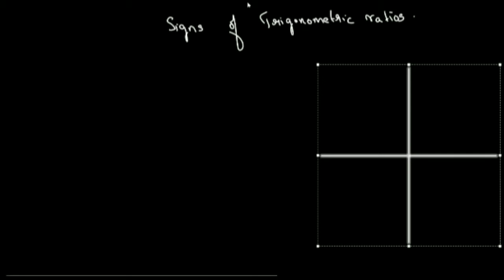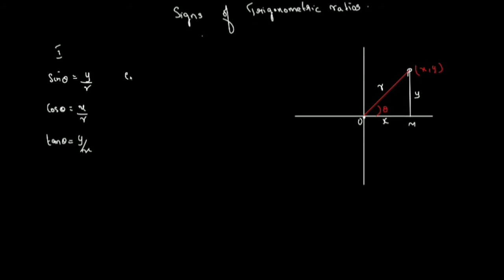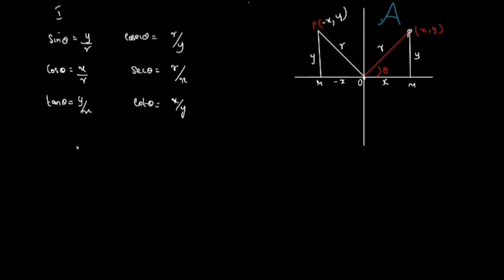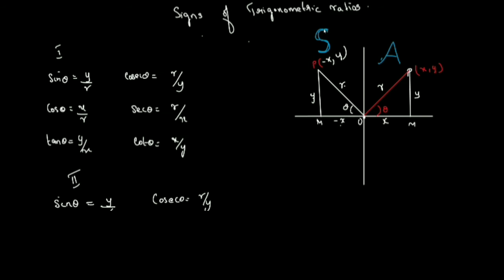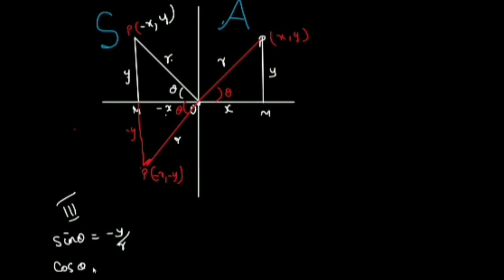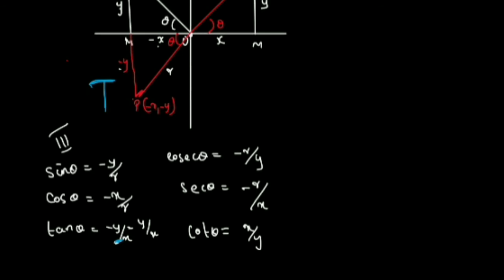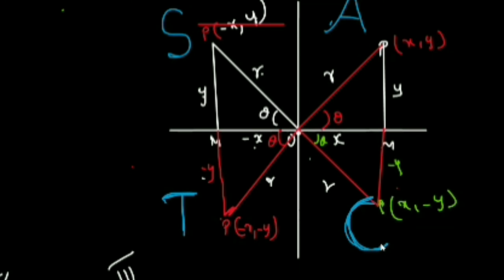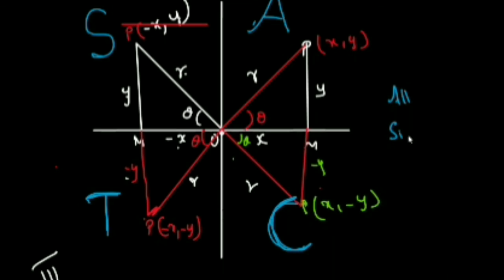HOW TO FIND SIGNS OF TRIGONOMETRIC RATIOS IN VARIOUS QUADRANTS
CLASS 11 BUSINESS MATHS TAMIL NADU SYLLABUS